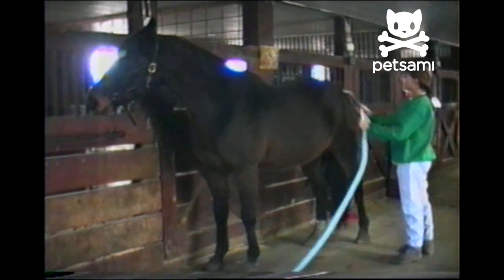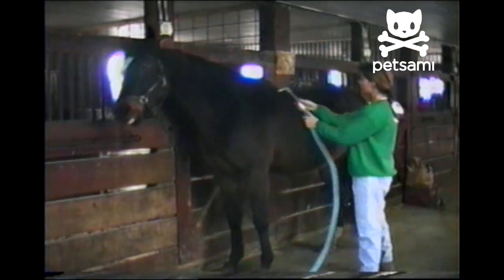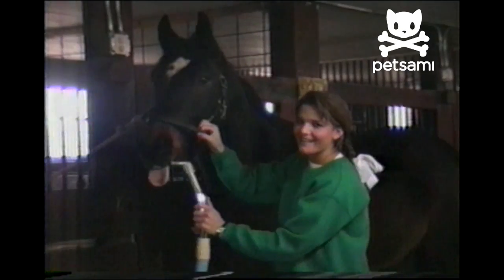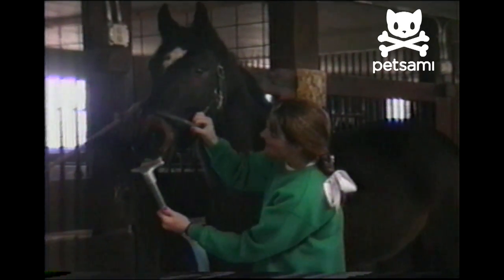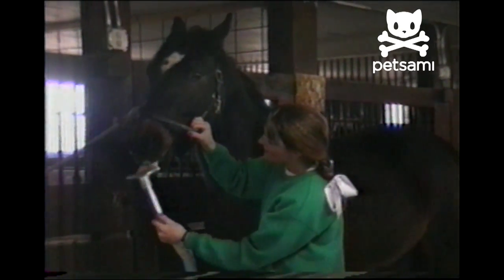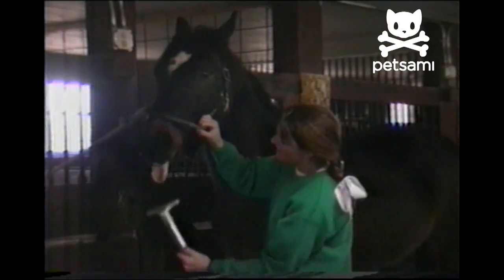Horse loves his tongue vacuumed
During the winter months, horses are vacuumed rather than bathed. This horse loves it so much he makes sure to have his tongue vacuumed.